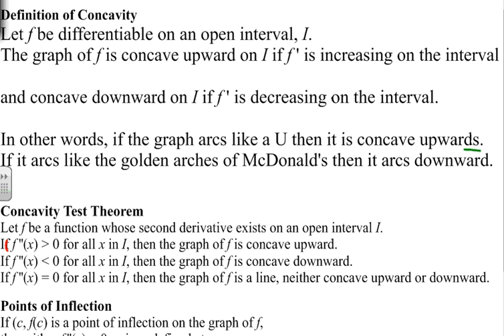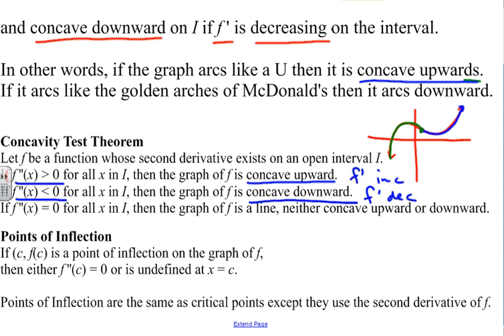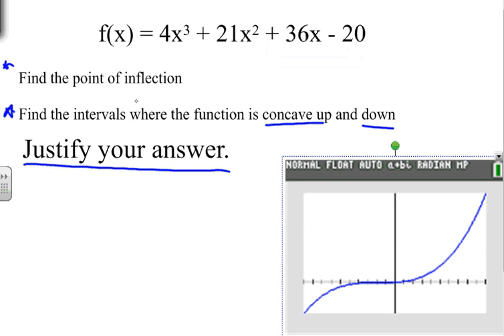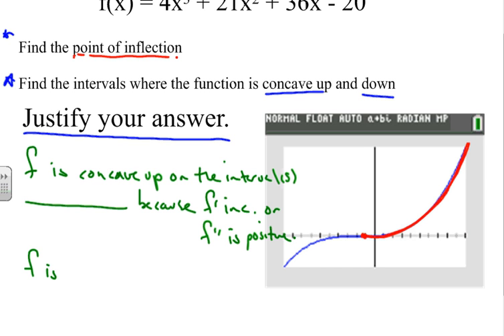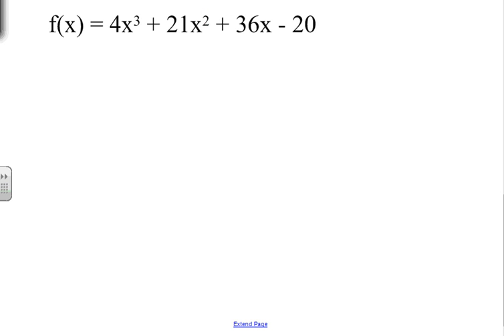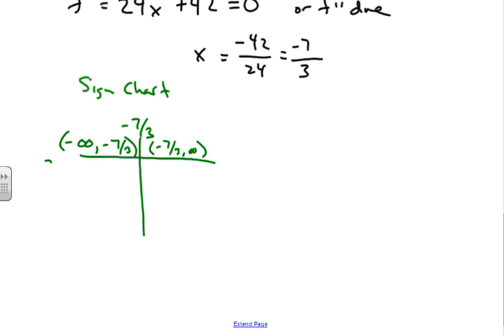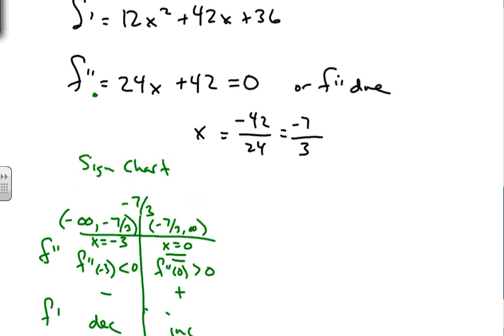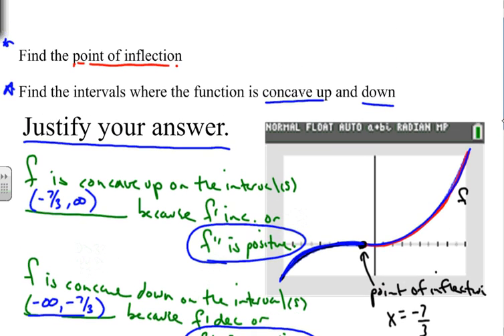Identifying Concavity and Points of Inflection Ex1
This lesson explains concavity and points of inflections and goes through an example on how to find it graphically and analytically. It also demonstrates how to justify your answers.